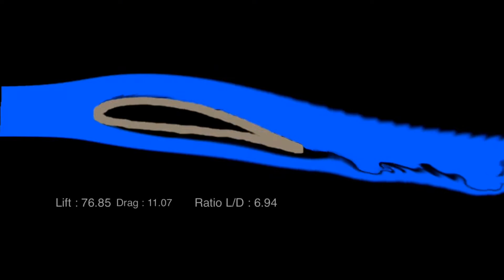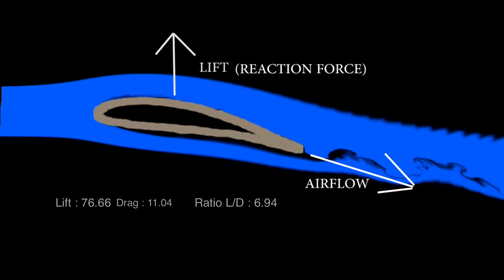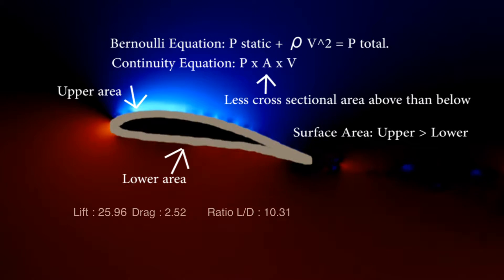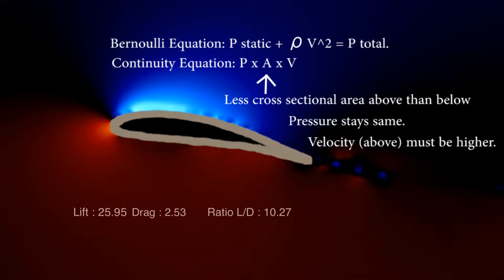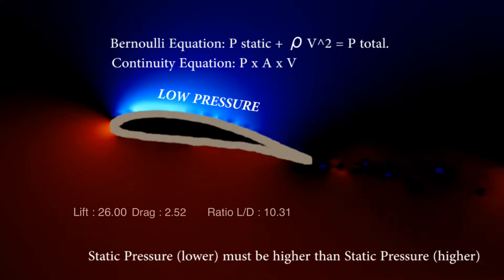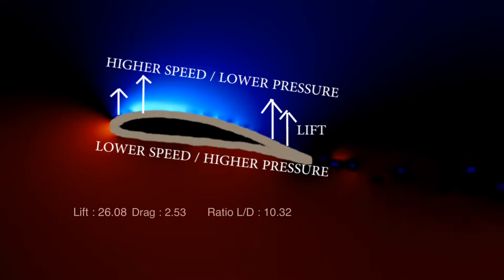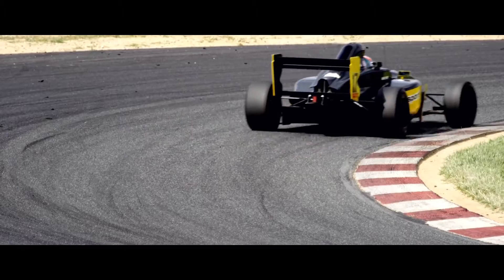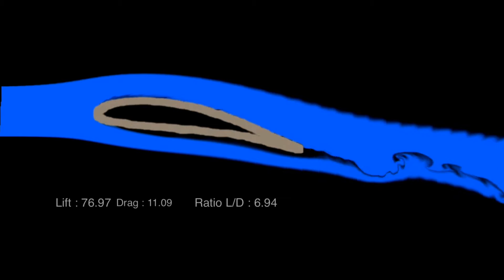Formula Lites FL15 - Downforce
For my AP Physics final project, I created a little video briefly explaining the principles of aerodynamics as well as the immense downforce of the Formula Lites FL15 race car, completed with a comparison alongside a Formula skip barber car. Never meant to be a proper upload to the channel, but will be put on here anyway! As ever, enjoy!
About Me:
Jackie Ding - 17 yrs.old Chinese race car driver, high school student in USA, proud owner of an AE86, 2015 Formula Lites #86 Driver for Group-A Racing!

About the team: Group-A Racing
grouparacing.net